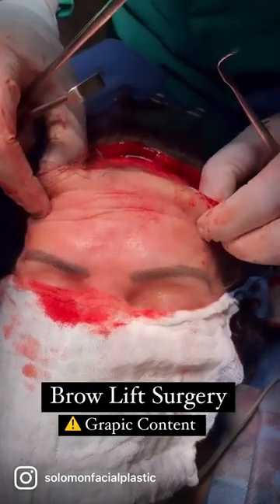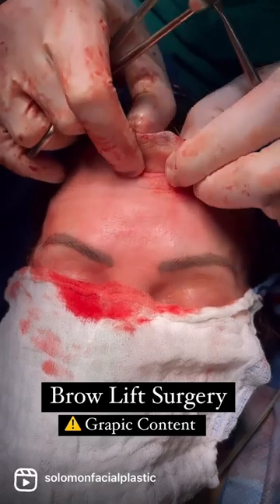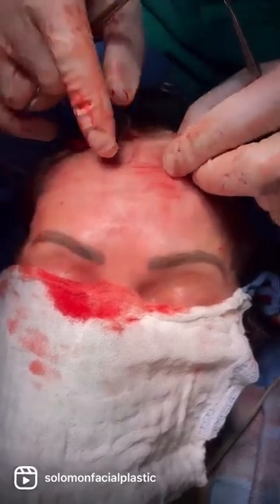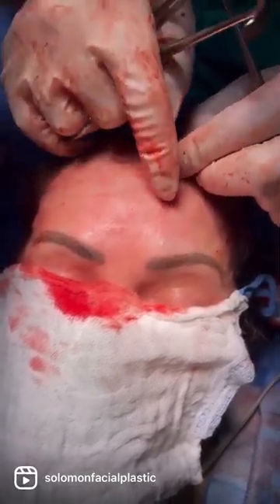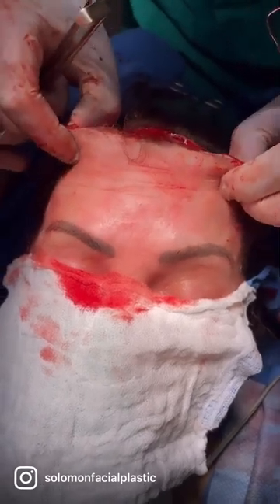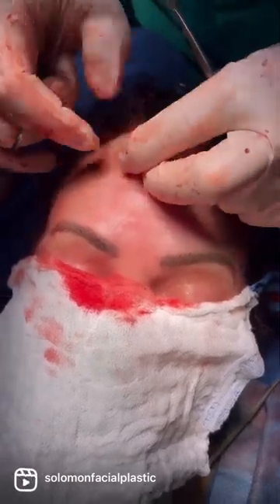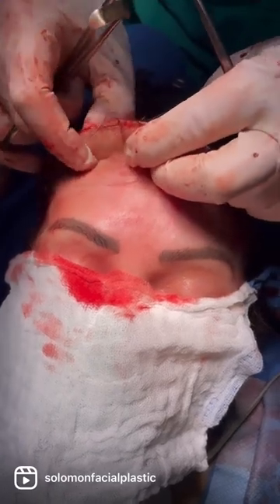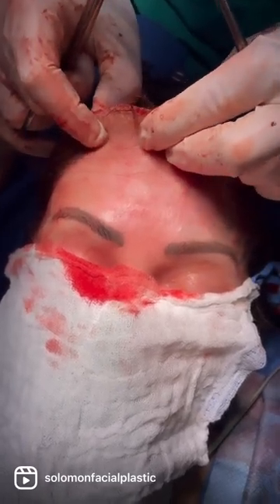Open Brow Lift Surgery with Dr. Philip Solomon | Solomon Facial Plastic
Dr. Philip Solomon offers facial rejuvenation treatments at his Toronto surgical centre. In this video he demonstrates how to perform an open brow lift in combination with a deep plane facelift. This 52 year indicated her brows were sitting lower than they had prior, and her jawline and neck were experiencing significant laxity. An open brow lift was recommended to address concerns of the brow.

This procedure both lifts the brows, shortens the forehead slightly and reduces forehead wrinkles. The deep plane facelift addresses the lower two thirds of the face where skin laxity plays a role in ageing the face. Dr. Philip Solomon specializes in facial rejuvenation and the ageing face using advanced techniques to achieve the most transformative outcome.

To view before and after images of Brow Lift Surgery, visit our Photo Gallery.

57 Centre Street
Thornhill, Ontario
L4J 1G2